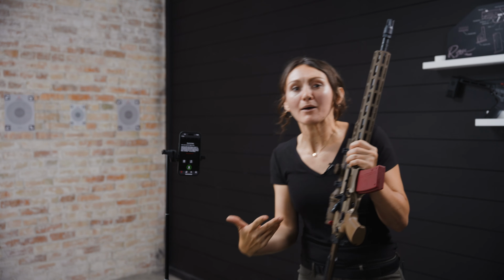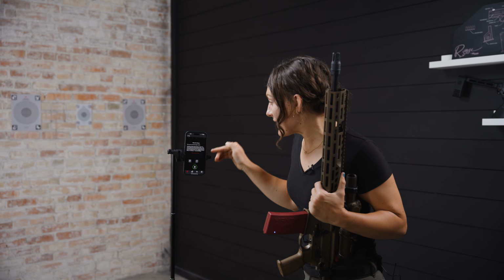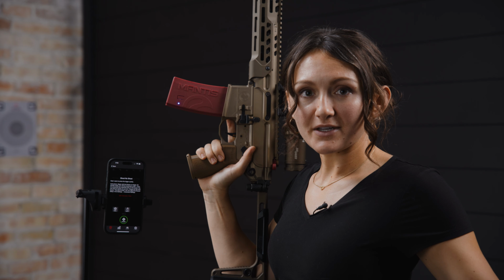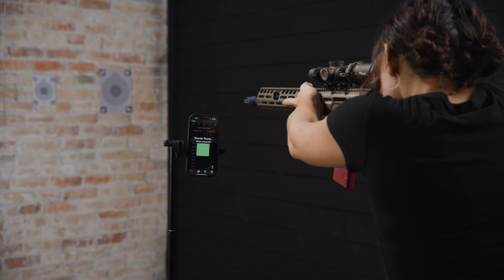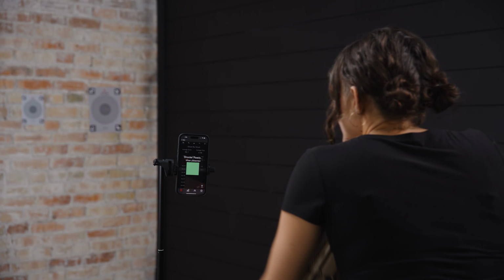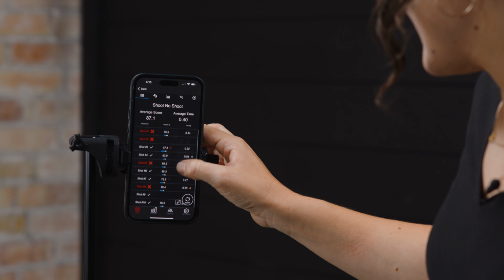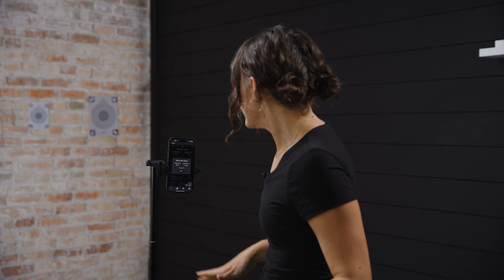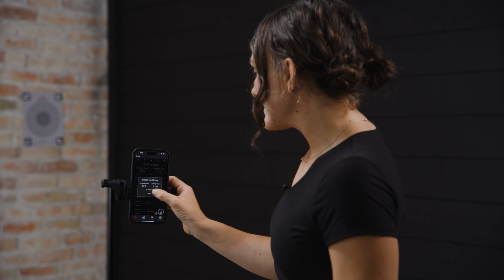BlackbeardX MCX Shoot No Shoot Drill with Lena Miculek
Learn how Pro Shooter Lena Miculek uses the BlackbeardX for Sig MCX.